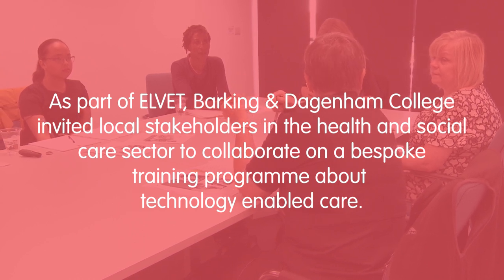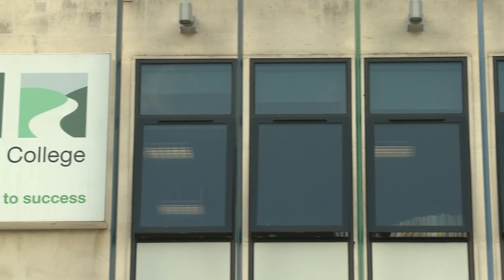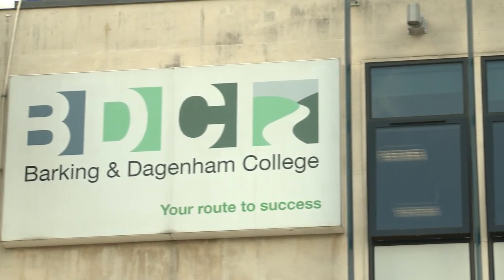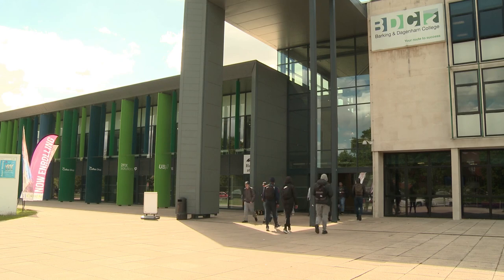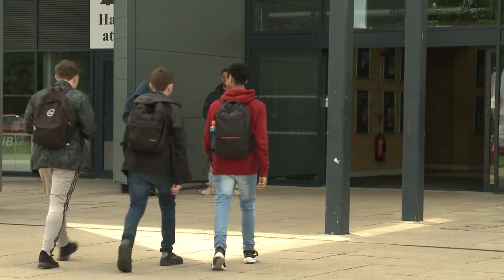ELVET | Barking and Dagenham College: partnership development of assistive technology